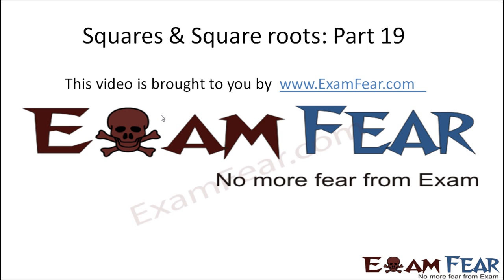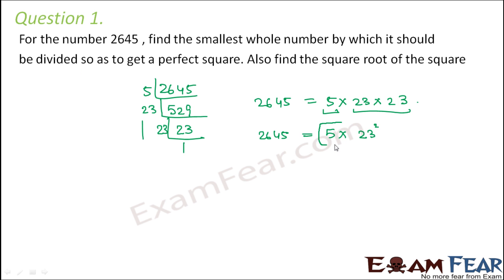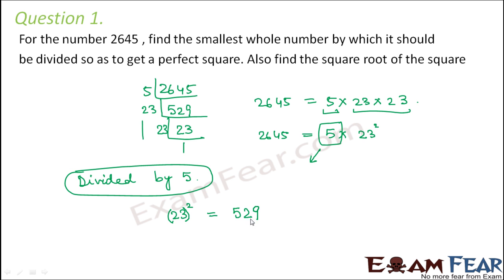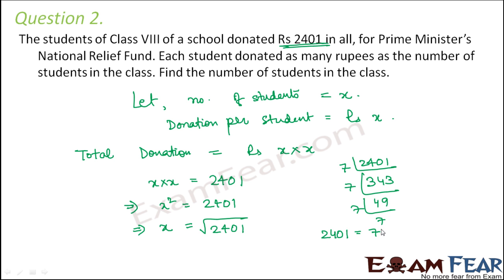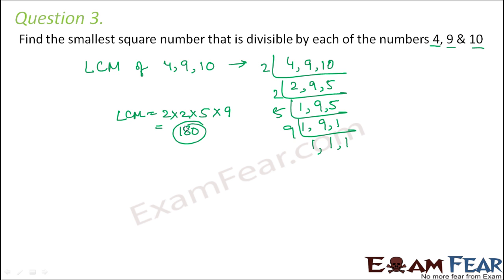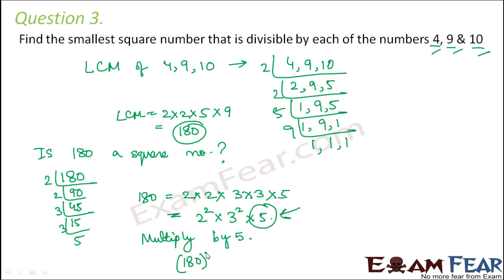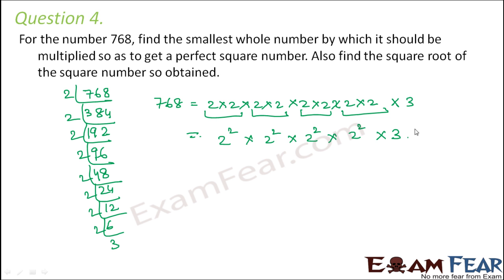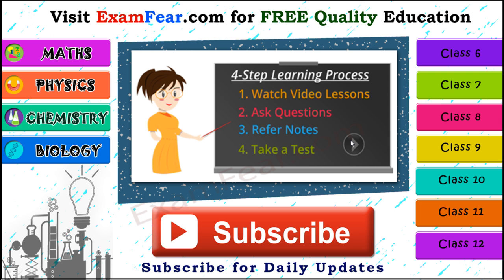Maths Square and Square Roots part 19 (Questions : Square Roots) CBSE Class 8 Mathematics VIII